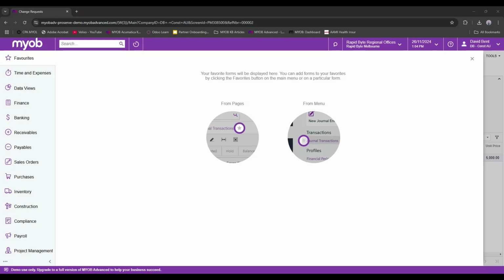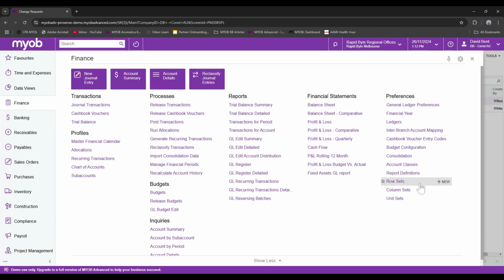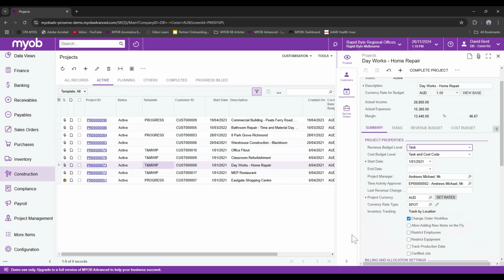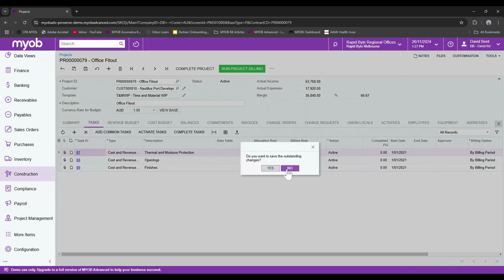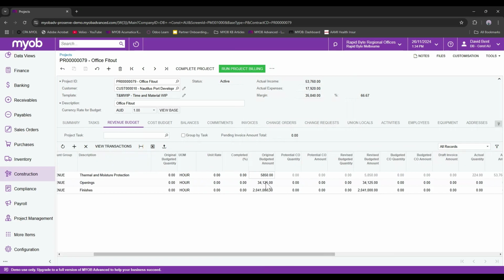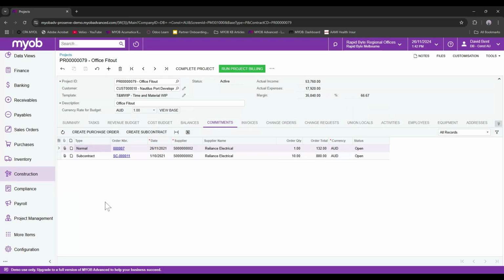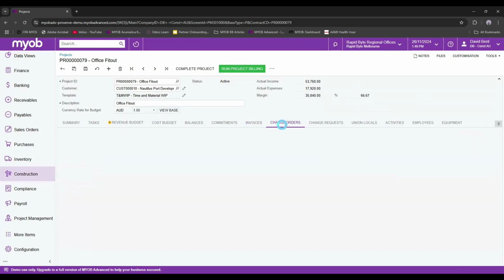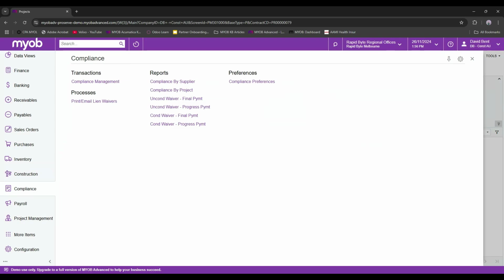Thrive present MYOB Acumatica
Thrive Presents MYOB Acumatica Construction Edition

At Thrive Technologies, we run regular webinars on various topics for our customers. This month's webinar showcased MYOB Acumatica Construction Edition.